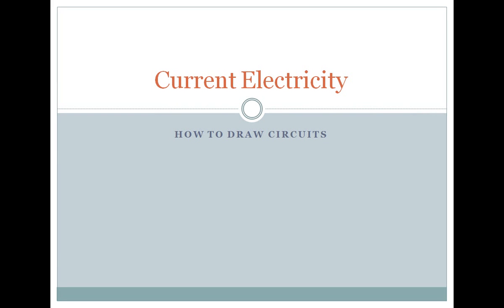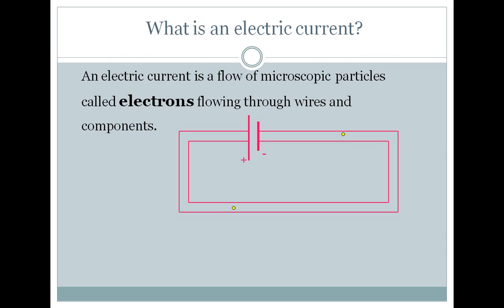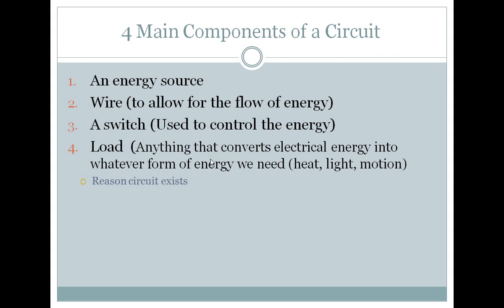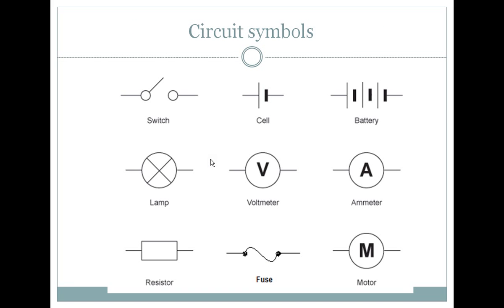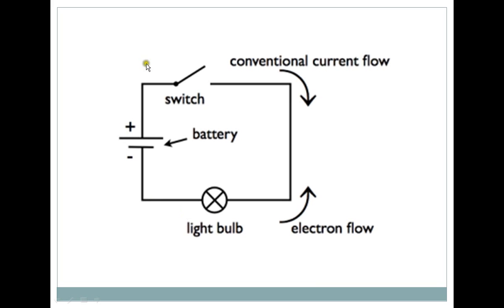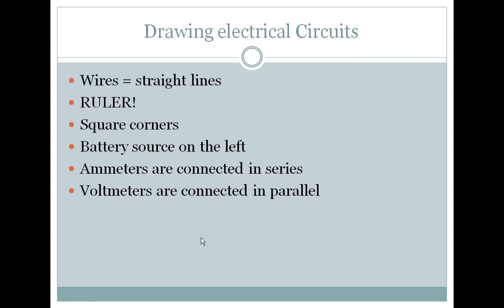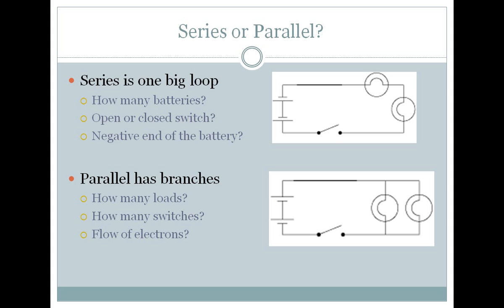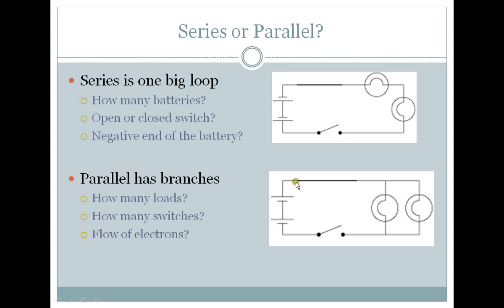Circuit Diagram Video.wmv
What is an electrical circuit and how do you draw them.